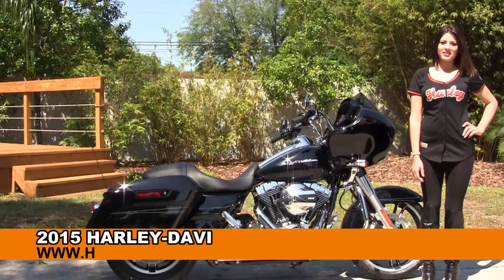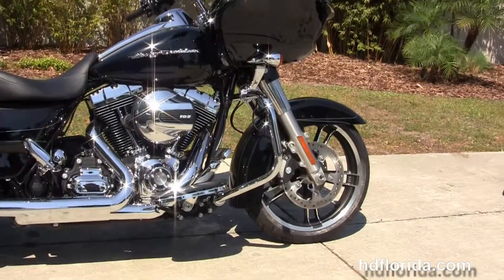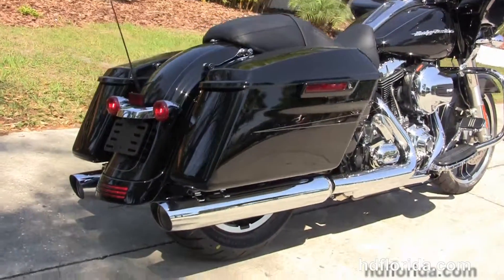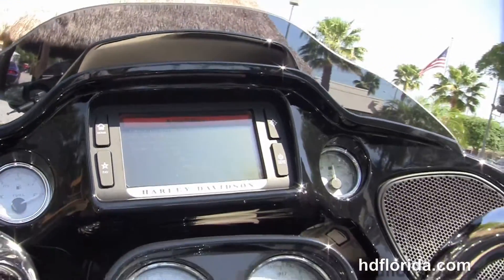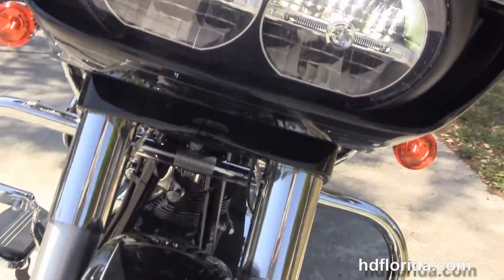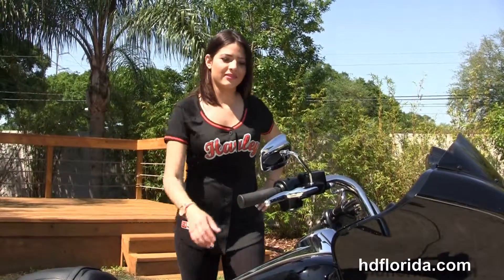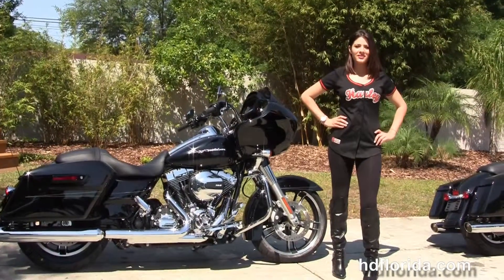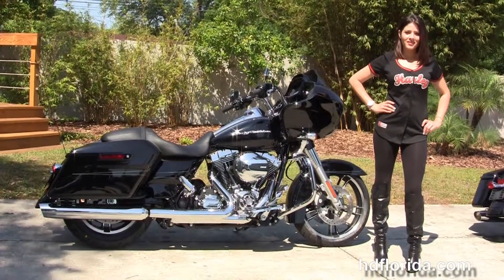New 2015 Harley Davidson Road Glide Special Motorcycles for sale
For more information on Price, Colors, Specs and Reviews

Featuring: Vivid Black- Additional Chrome 4 Point Docking Hardware (accessories and options total over $600)

Tampa
Stock# T15337